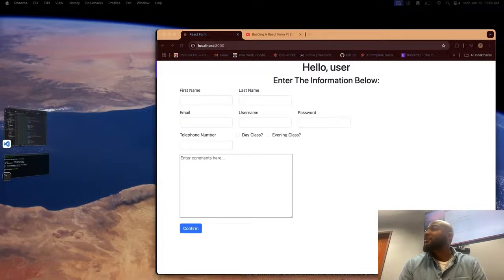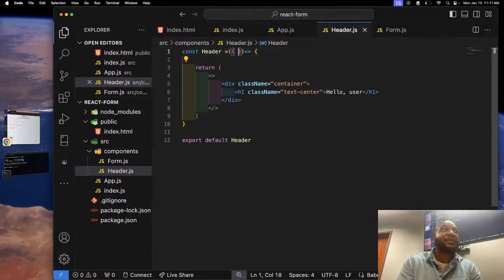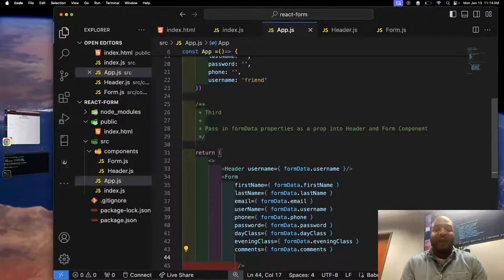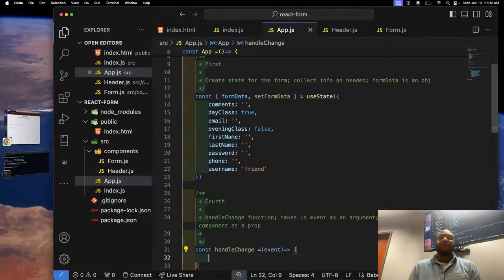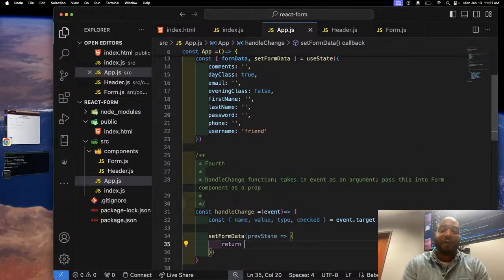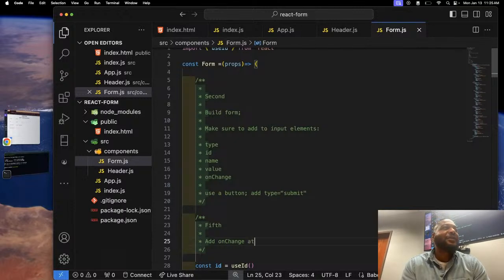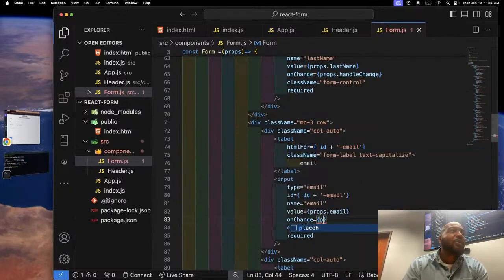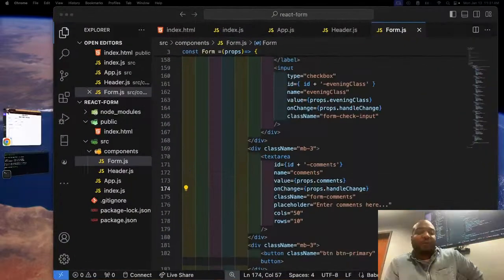Building a React Form Pt 3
Passing in props, handleChange function